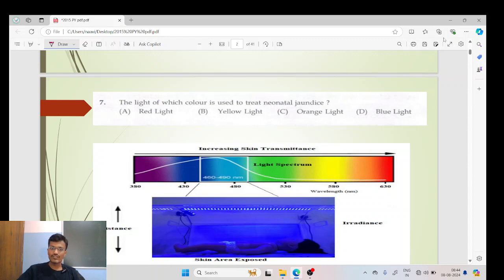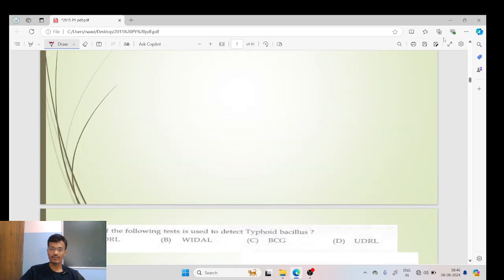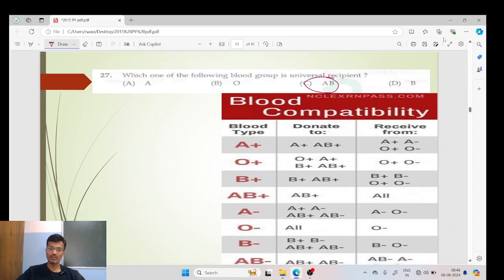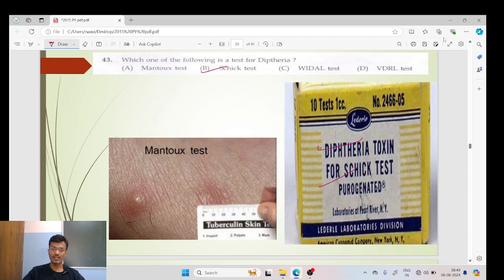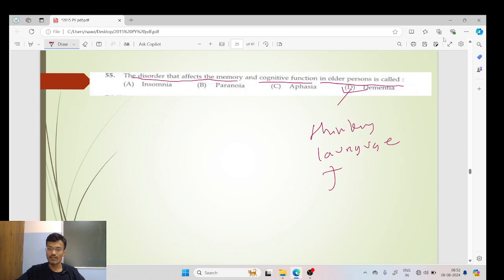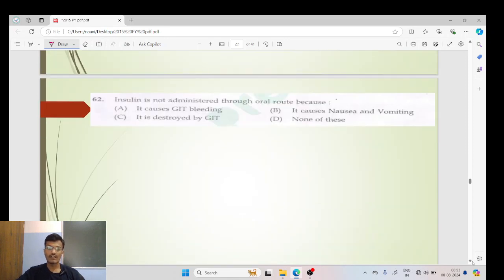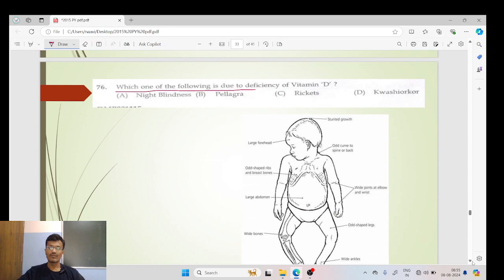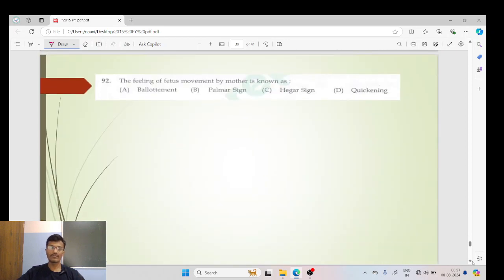RRB STAFF NURSING , PREVIOUS YEAR QUESTION PAPER 2015, RECRUITMENT 2024.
Focused on Education such as Mathematics, BIOLOGY ,CHEMISTRY ,Indian Economy ,Agriculture , Science and  Technology , Compitative Exams like NEET UG , Civil Service .